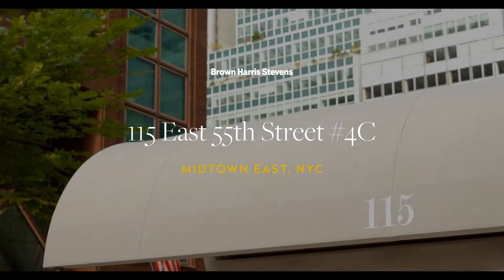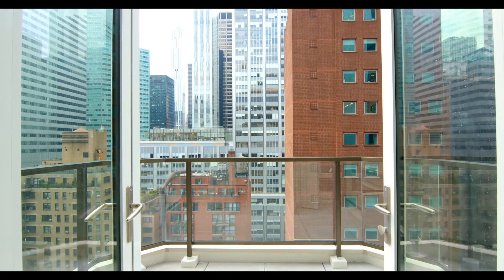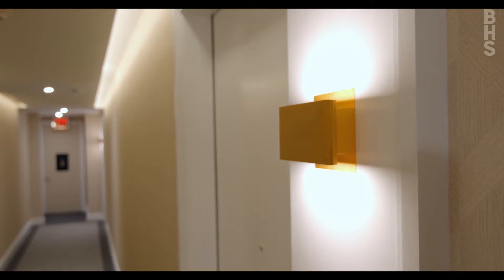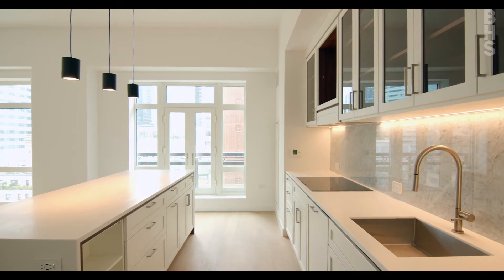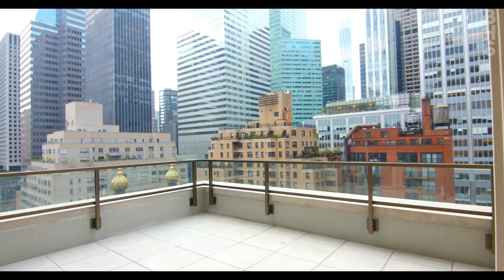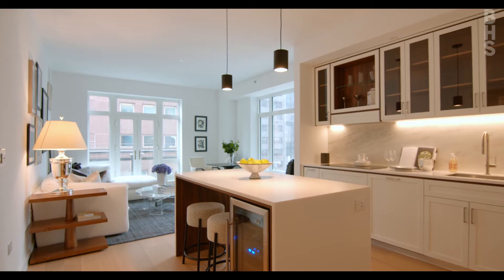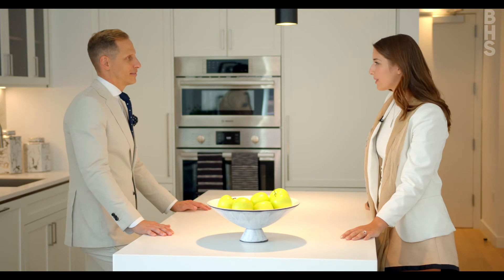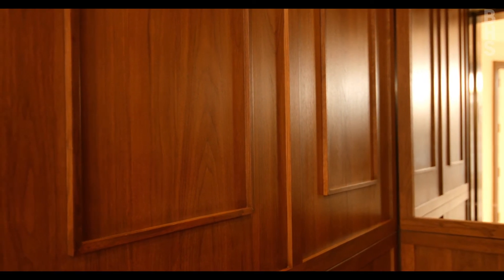115 East 55th Street 4C - Midtown East, NYC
115 East 55th Street 4C - Midtown East, NYC - Web ID: 21978856

Dominique Ramirez
Licensed Real Estate Salesperson
Office: 831 Broadway

Listing Details

Midtown East, NYC
Type: Rental
Price: $5,395
No Fee

Info & Amenities

Rooms: 3.0
Bedrooms: 1
Bathrooms: 1.0
Washer and dryer: Yes
Period: Post-War
Built: 2022
Building Type: High Rise
Doorman: Yes
Attended lobby: Yes
Building courtyard: Yes
Health club: Yes
Laundry in building: Yes
Storage available: Yes
Pets allowed: Yes